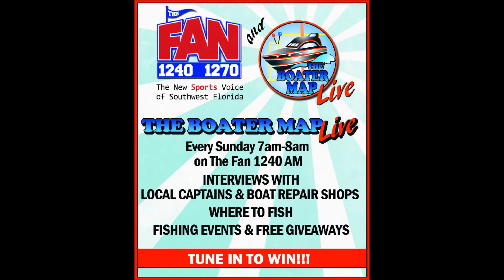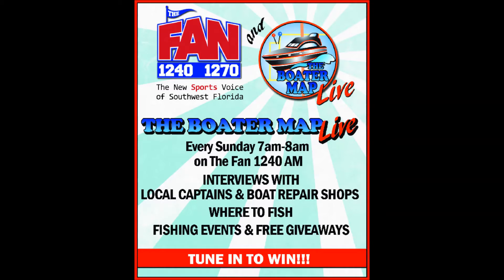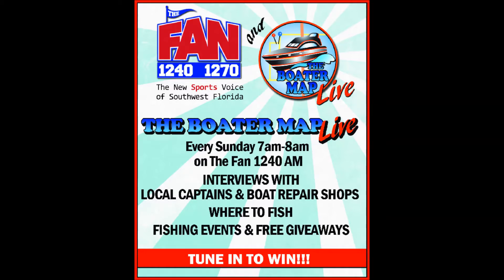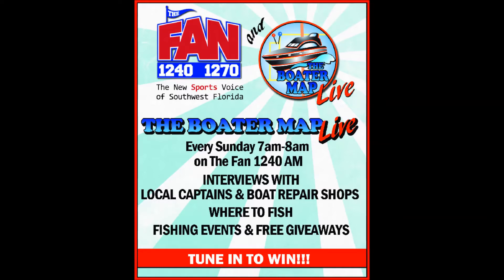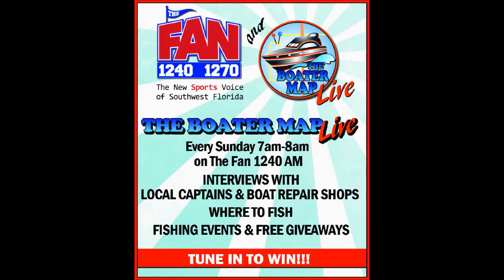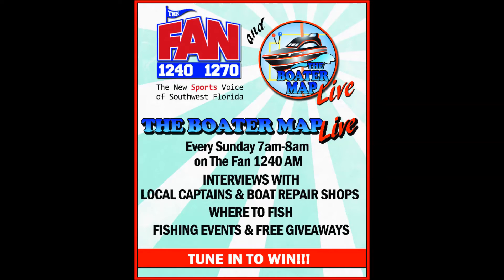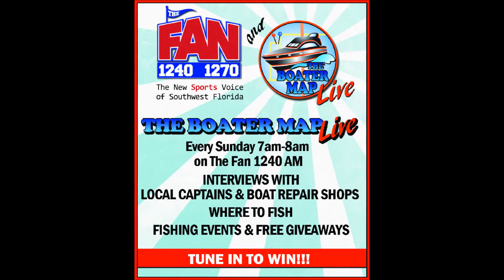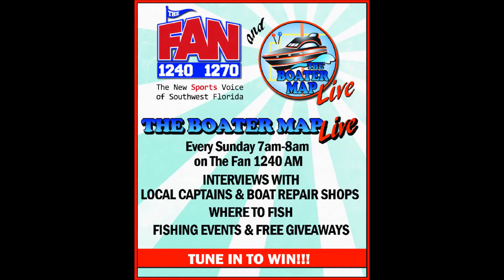The Boater Map 11-10-13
Welcome to The Boater Map.. Making the Most of Your Nautical Lifestyle. The Boater Map is your Southwest Floida Guide to Local Marinas, Repair, Boat Storage, Bait & Tackle, Restaurants and Nightlife, Goods & Services. All of your Nautical needs are included in The Boater Map. Easy to carry with you on your boat, The Boater Map has a water resistant sheen to protect your guide. When using our local businesses, mention The Boater Map for exclusive offers and Discounts. Your one stop shop for all your nautical needs!